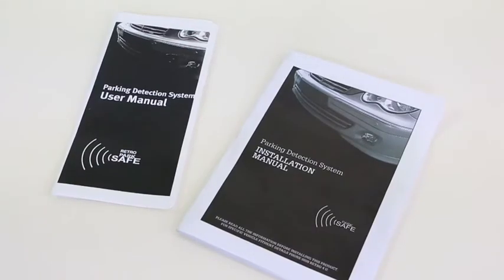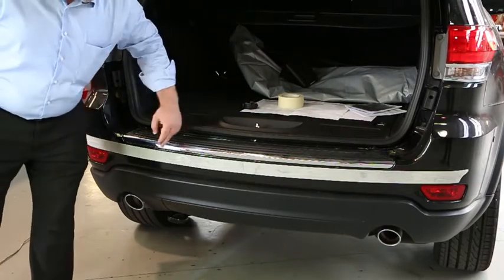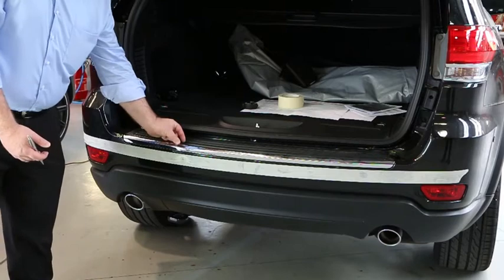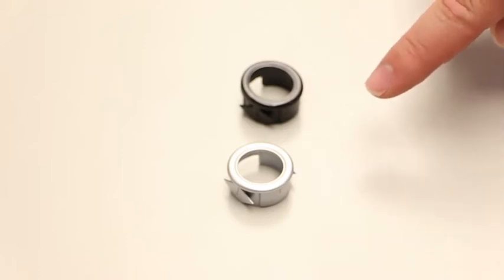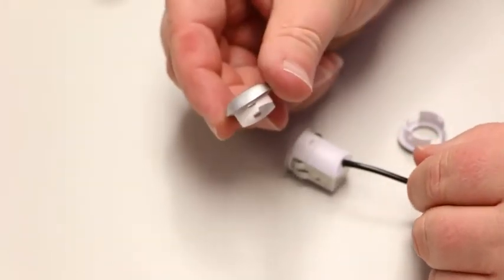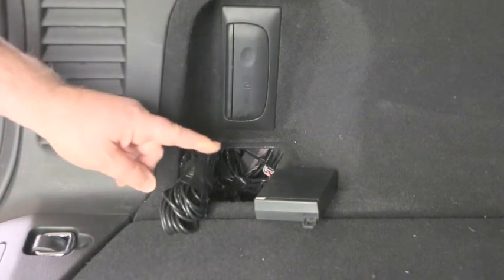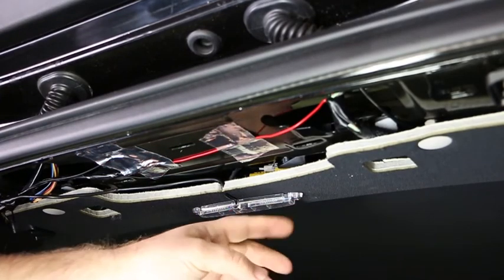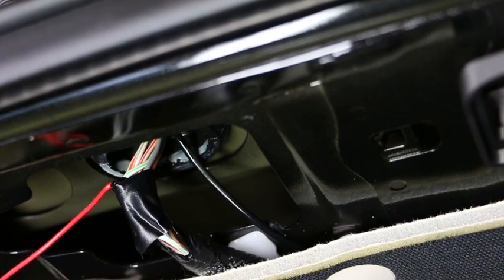How to Install Rear Reverse Parking Sensor kit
How to Fitting guide for vehicle proximity sensors, also known as parking radar kit or Easy Park kit

RVE Parksafe sensor kits are available for professional new vehicle fitment and for the used and second hand car markets or DIY enthusiast. (Kits supplied may vary to what's shown)

Save your vehicle from those minor bumps and scrapes. You'll always know where the back bumper is.

Using ultra sonic waves they accurately calculate the distance to a solid object and sound a warning tone to match the closing gap. Ready to fit, off the shelf in standard black or silver sensor heads these are the perfect add on accessory.

RVE are suppliers to the new car market so you can be assured of the high quality as with all our products.